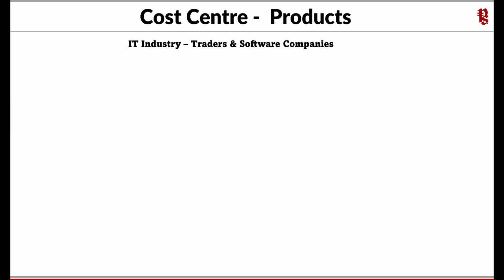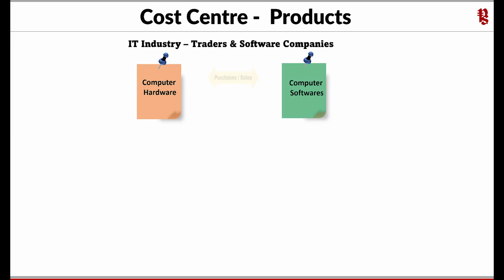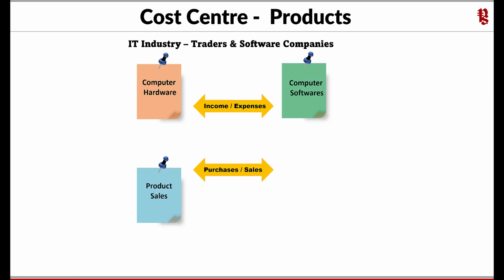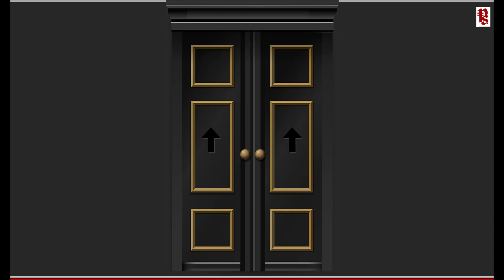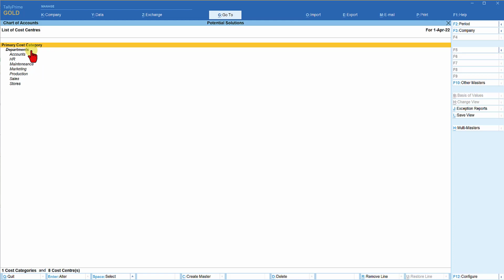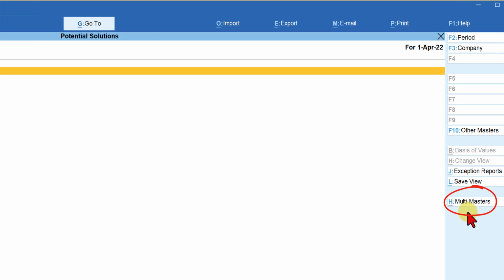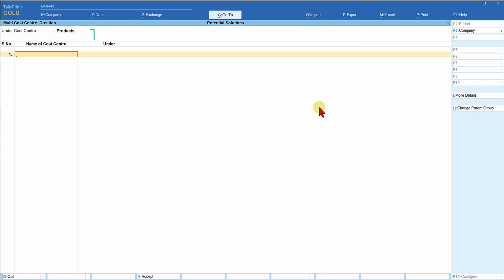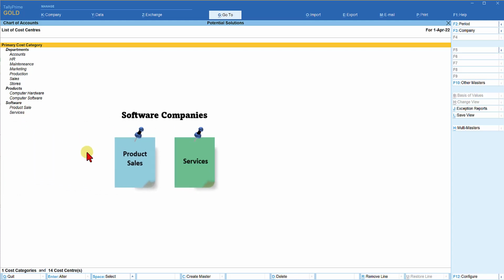How to Enable Cost Centre for IT Industries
In this video we shall learn how a product line of any business can be treated as ‘Profit Centre’ to track the profitability and performance of each of the products as cost centre.
The example we have taken here is the IT industry, where they can treat their product line as ‘Profit Centre’.  Two such product line examples of IT dealer or distributor and also Software company.